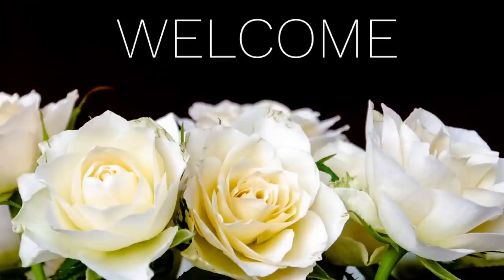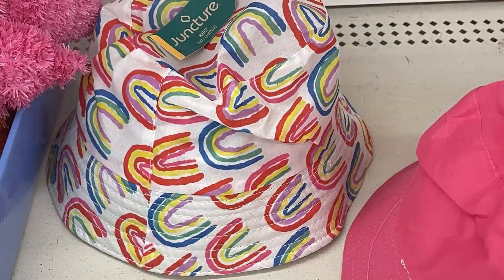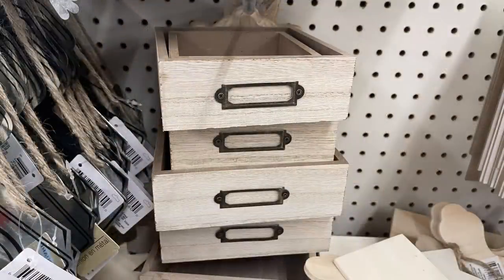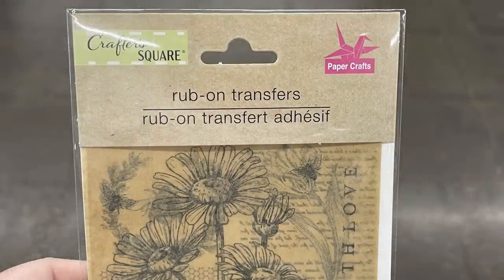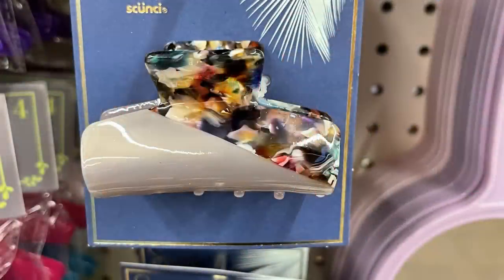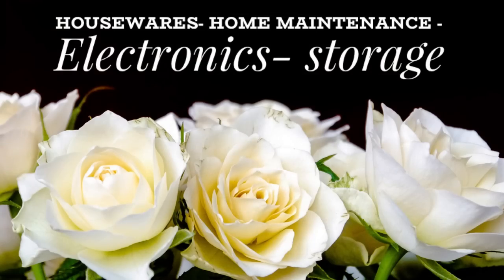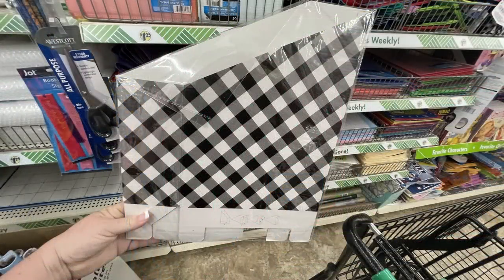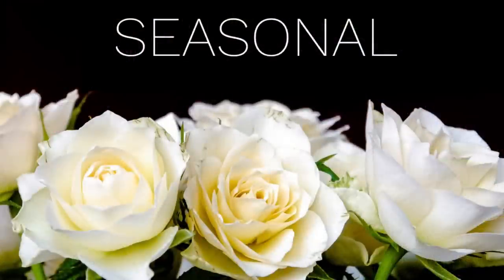Dollar Tree.. Let's see what's new this week 5-20-22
Hi everyone...
this week with company here I only had the time to go to 4 of the stores I usually go to. The address to the stores I went to this week are listed below...

2305 Colorado Blvd. Denton 26205
3924 Teasley Lane Denton 26210
1038 W. University Drive Denton 76201
1250 William D. Tate Suite 400 Grapevine 76051

My daughter's wedding was a beautiful day. Thank you to everyone who sent well wishes for the day. We had a few minor hiccups during the day but no major catastrophes. She had invited around 100 guests and we had 65 at my last count, which is pretty good considering most of our family (99%) live out of state and the Groom has a VERY small family. It was the perfect amount. We had lots of dancing, laughing, crying ( by me of course lol) and wrapped up the day with fireworks on a gorgeous property in the country. Months of work, and many sleepless nights but it was all worth it in the end.

 I know the video schedule the past few months has been a little off... but I'm running a household, playing uber to the kids that don't drive yet, trying to make this channel work, and keep my sanity all in tact by the end of the  day. Some days I am more successful than others lol. I really do appreciate y'all bearing with me over the last few months. School ends in a week or so for all of my kids but one. I am hoping to start implementing a new schedule with Dollar Tree videos twice a week. If the response is good then I'll make it permanent. It will just be easier to work in once my life calms down just a hair.

I hope you all have an amazing weekend.